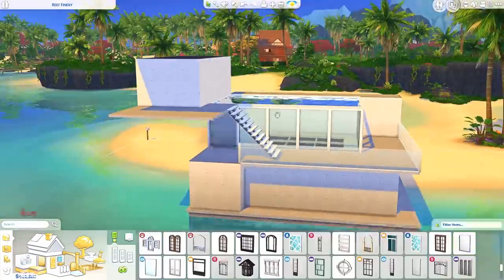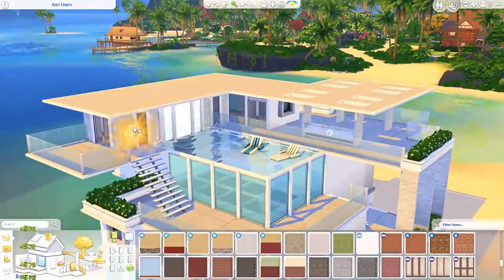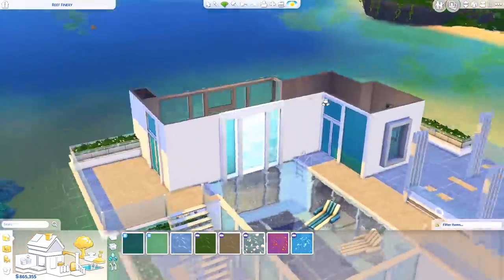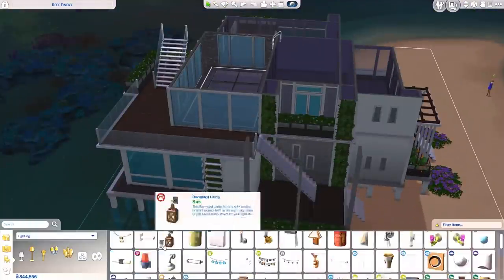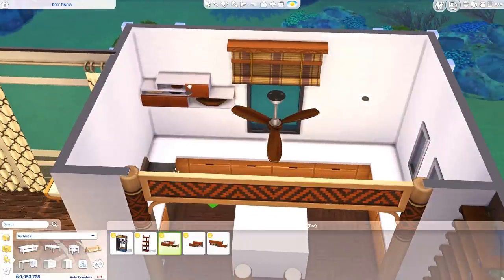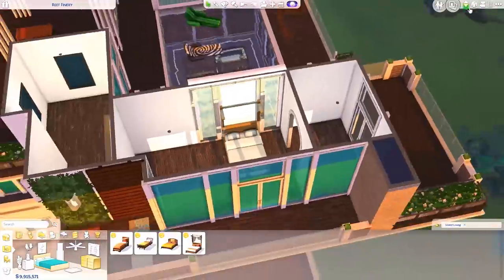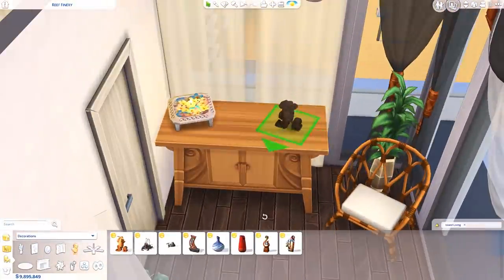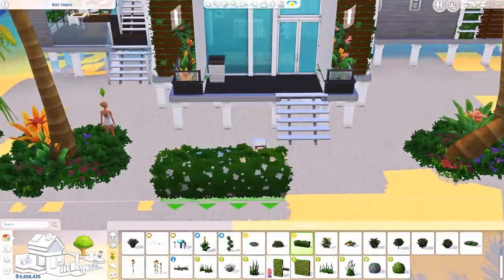SULANI MODERN BEACH HOUSE 🌞 | The Sims 4: Island Living | Speed Build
Welcome to another house building video! Today we're building a big contemporary beach house for a big family with the new expansion pack, The Sims 4: Island Living!

The Sims 4: Island Living will be released on the 21st of June 2019!

bb.moveobjects on
bb.ignoregameplayunlocksentitlement
bb.showhiddenobjects

♡ Sulani Modern Beach House
♡ 4 bedrooms (6 sims), 6 bathrooms
♡ §272,907
♡ Built in Sulani
♡ 40x30